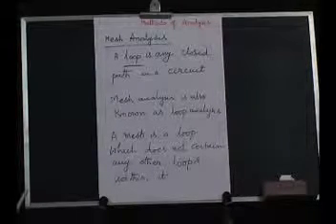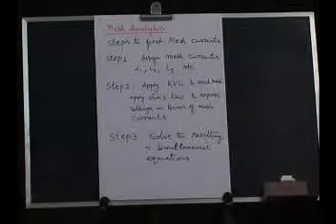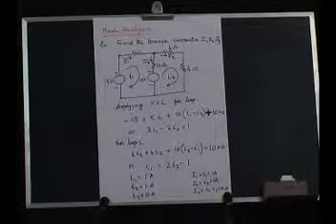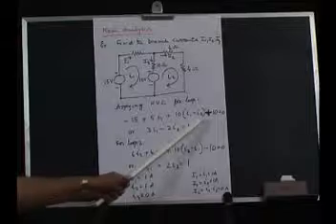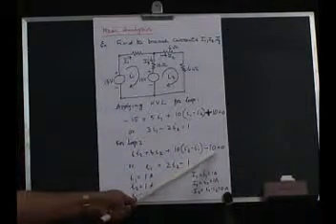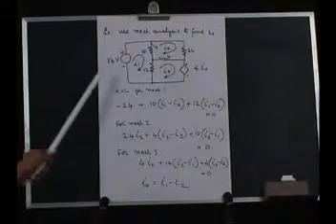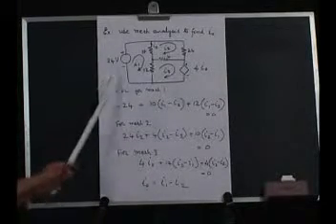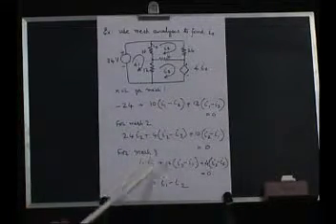PS Raju Mesh Analysis Part1